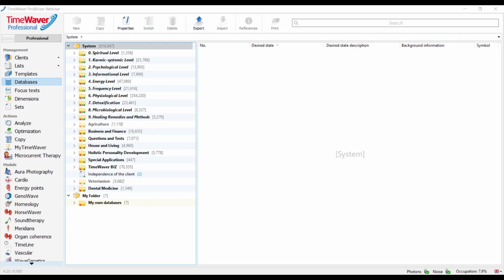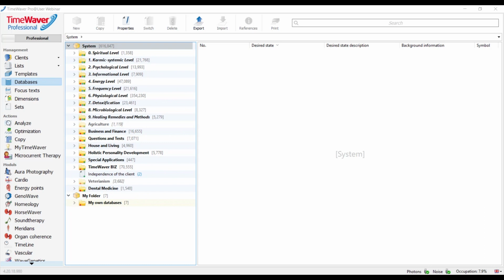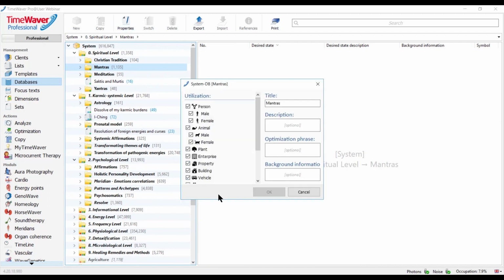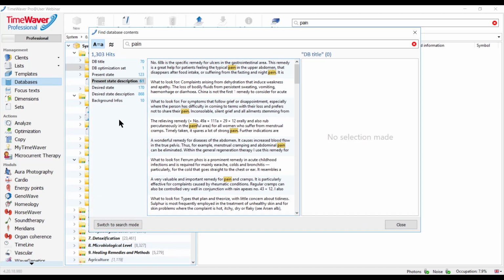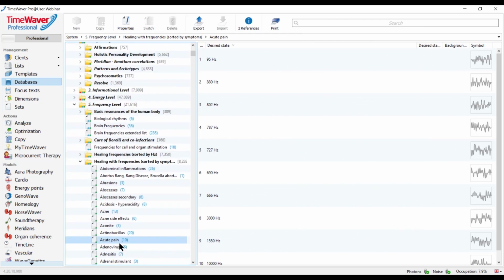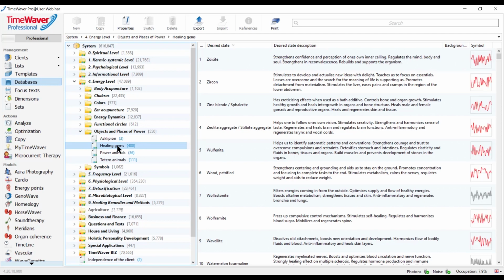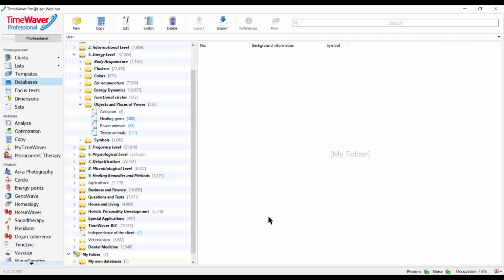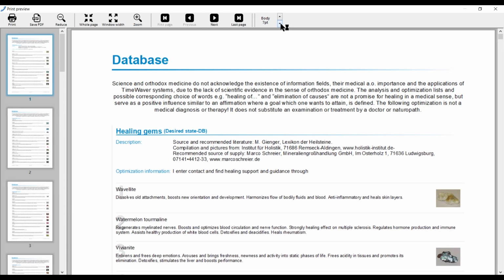TimeWaver Pro Essential Training L4A System Databases from TimeWaver Home GmbH